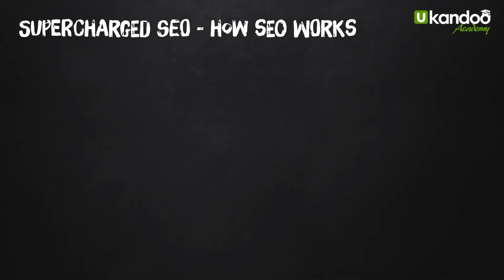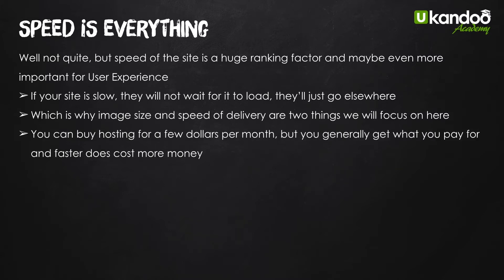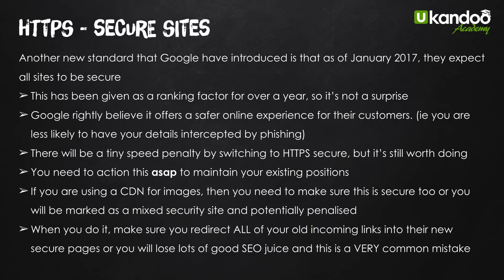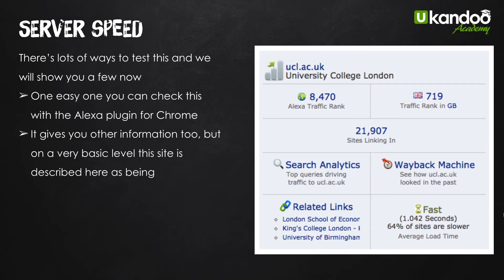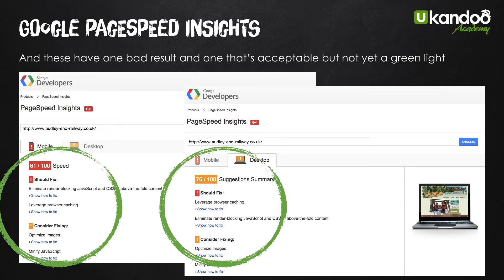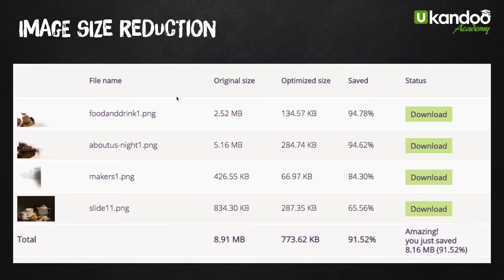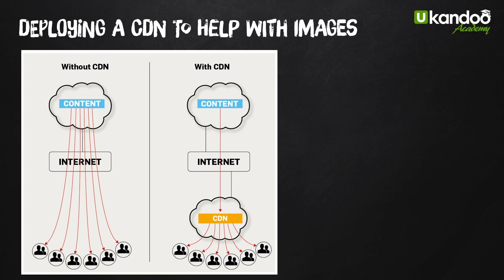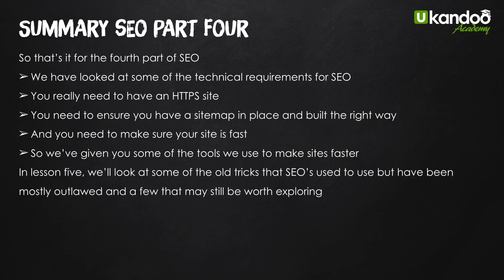Supercharged SEO - Technical set-up and SEO Tools - How SEO works in eight lessons 4/8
In this fourth video we look at the technical set up of a site for SEO. Don't be put off by the word 'technical' as it is all easily accessible for the average marketer.

We look at why the speed of your server is super-critical. Google will always rank a faster site higher than identical one that is slower.

We should all know that all sites now need to be secure (https) as this changed years ago. Without this, you'll always struggle to rank. We'll look at why you need a sitemap and how easy it is to add one. Even Neil Patel now raves about how important this is to allow Google to look deep inside your site. But, in conjunction with your robots.txt file, it also stops them looking at the bits you don't want indexing too.

Anyway, let's crack on and we'll show you that even the technical stuff is pretty easy to understand and implement.